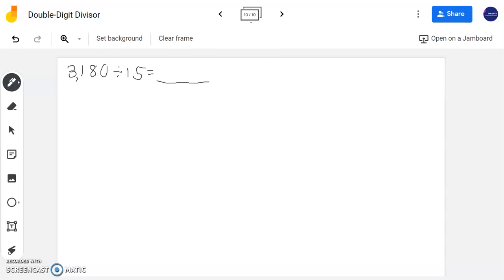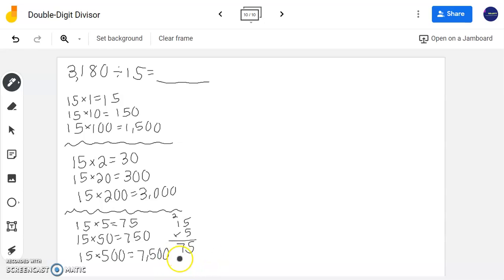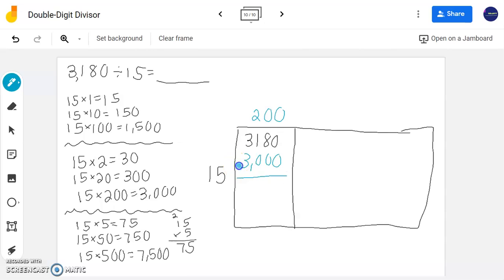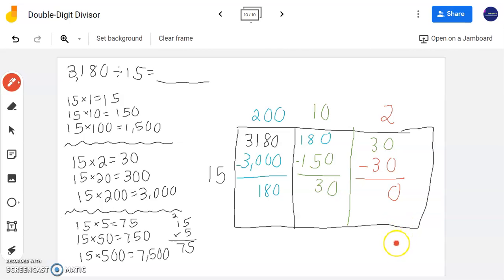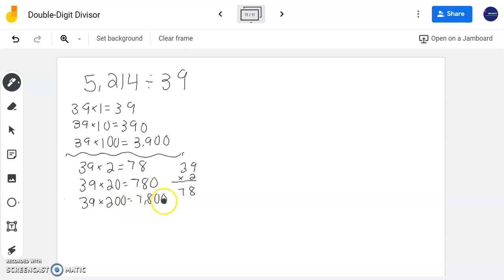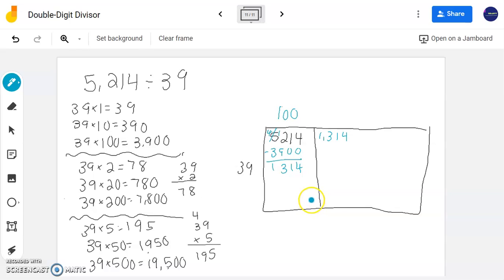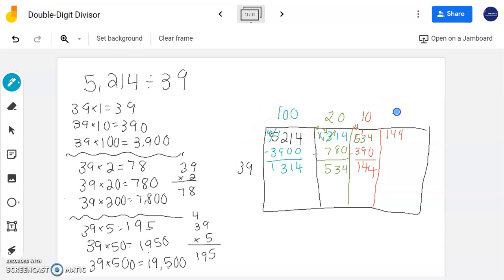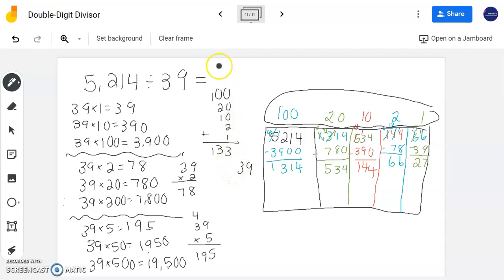Division using Area Models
Dividing using a double-digit divisor.